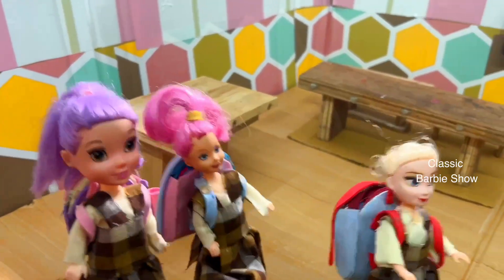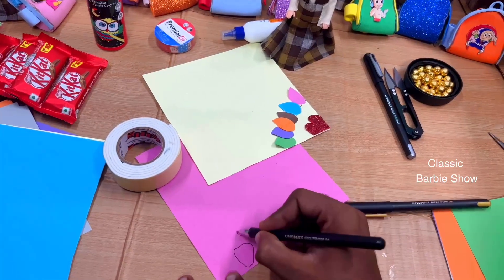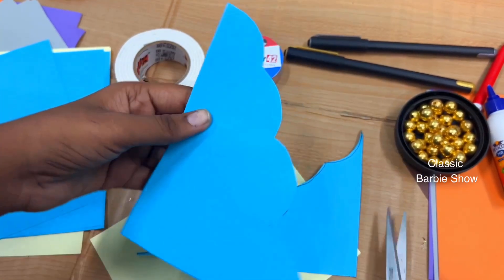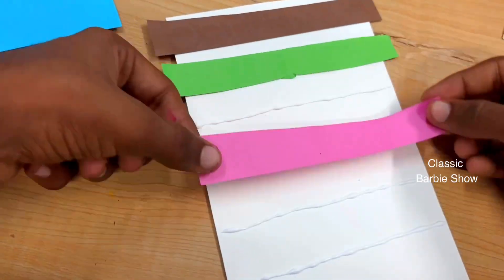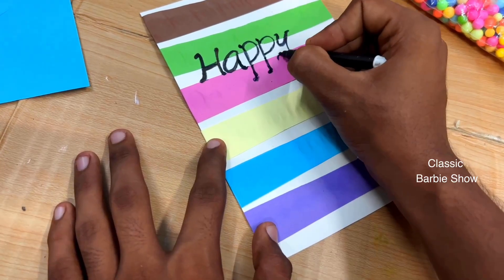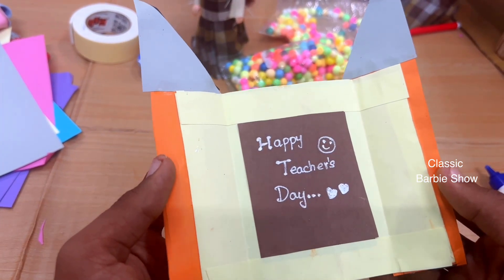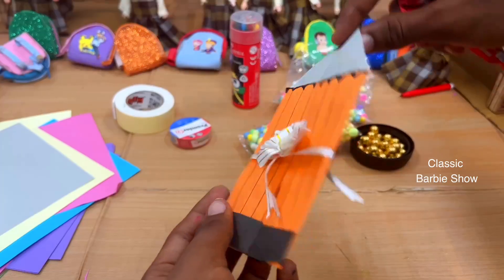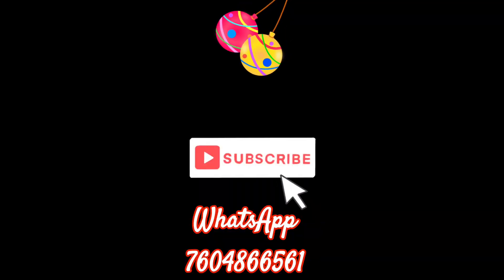வசந்த காலம் Episode-236 | Roja Theja friends making teachers day greeting card |classic barbie show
Teachers day greeting cards making
greeting card ideas in tamil
barbie teachers day special
barbie tamil
mini green food
mini green food in tamil
classic barbie show in tamil
barbie girl in tamil
barbie videos in tamil
tamil
google
crafts
bomma padam